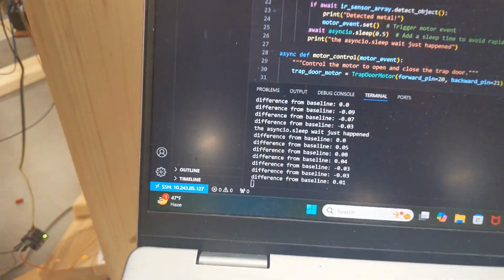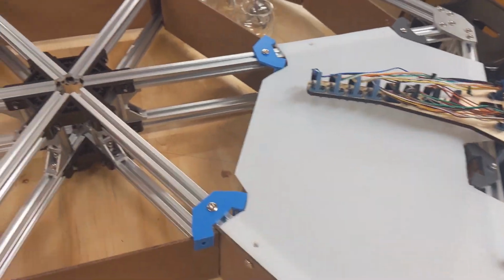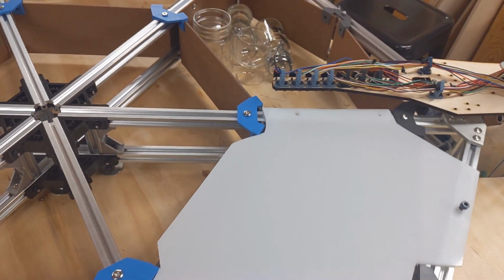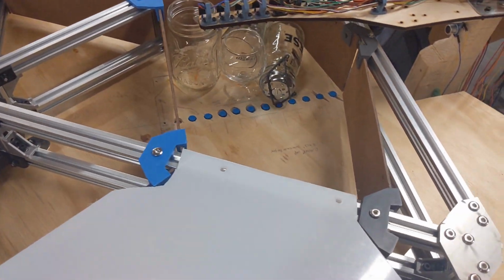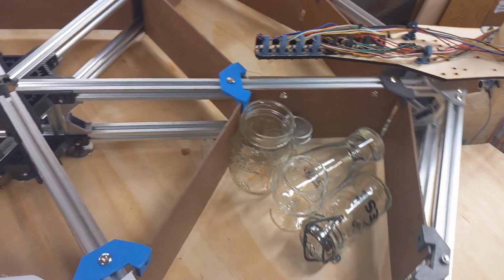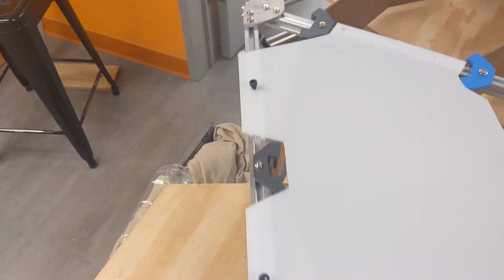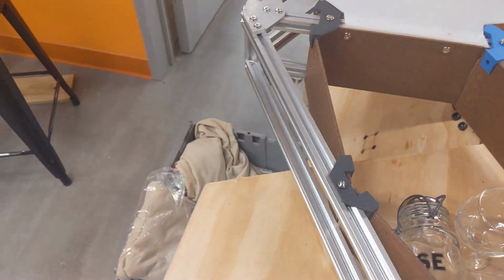Prototype 2 Video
Prototype 2 testing video for the ME74 Senior Design Project!
Group Members: Brian Gutierrez, Apurva Iyengar, Fahim Miah, Nico Moldovean, Chris Yen